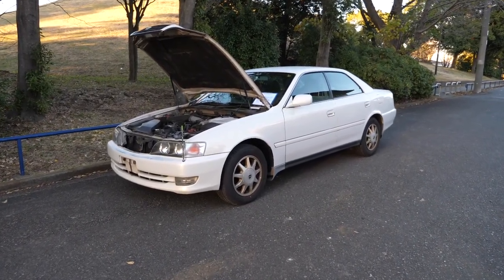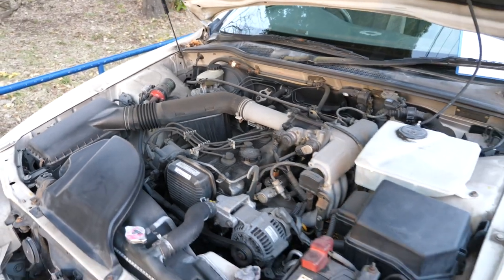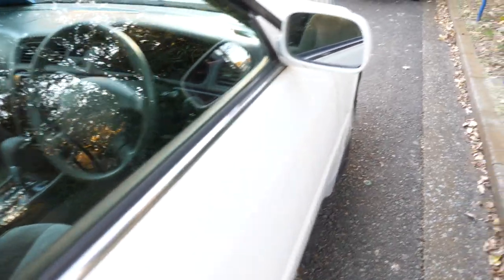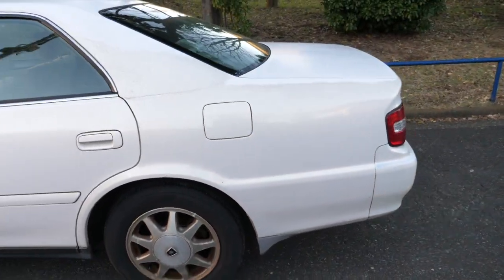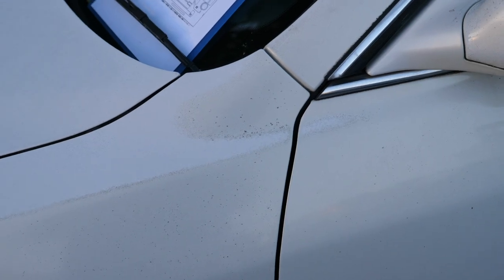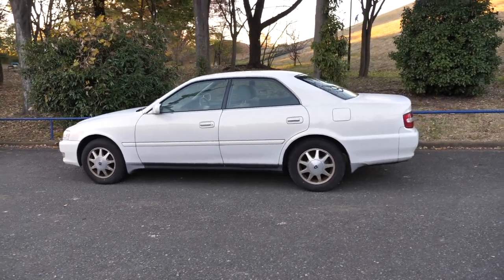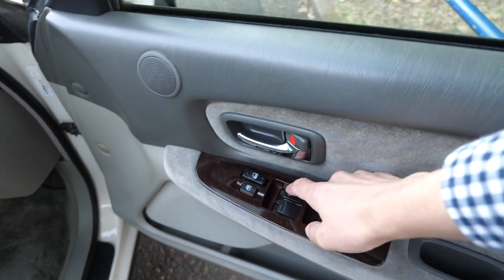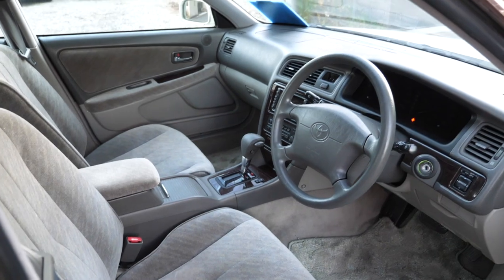1996 Toyota Chaser Avante GX100 (USA Import) Japan Auction Purchase Review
Toyota Chaser Purchased and Exported from Japan

***Extra Channels***

Derek Weldon